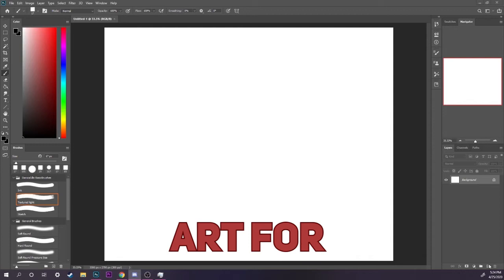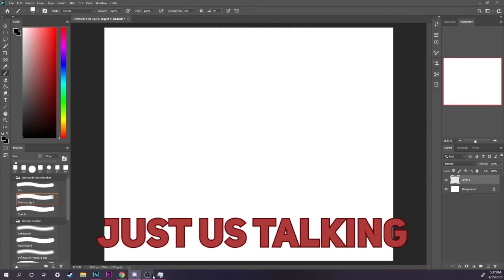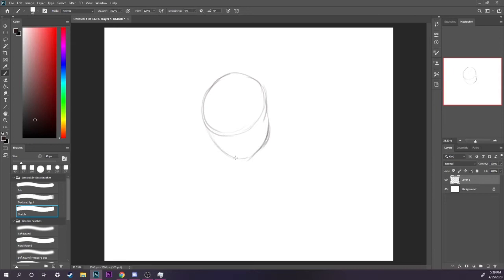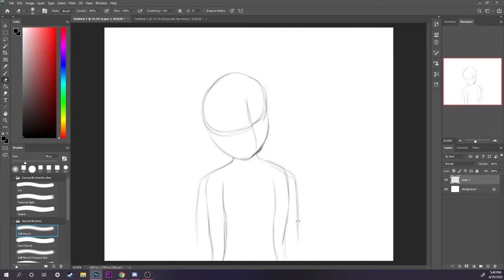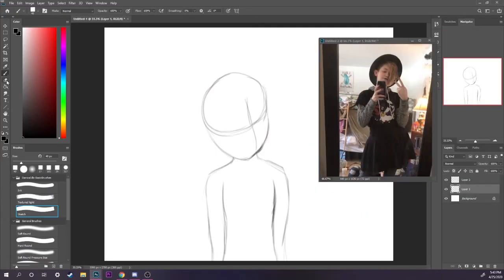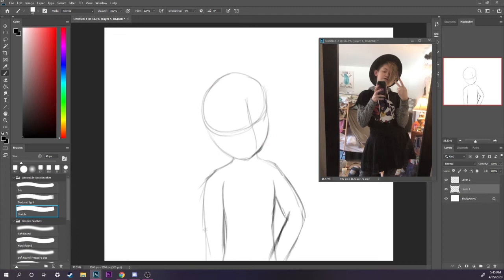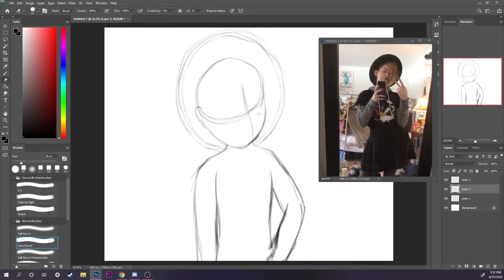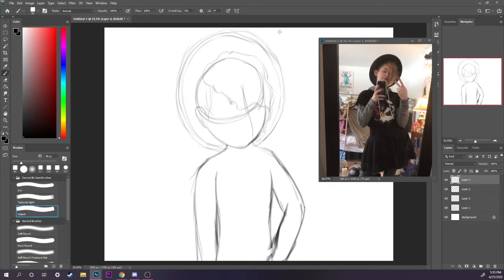I don't like Jojo - Saturday Stream Highlights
It bad